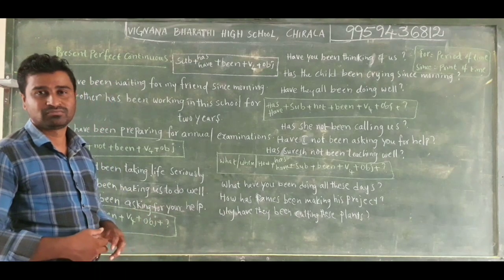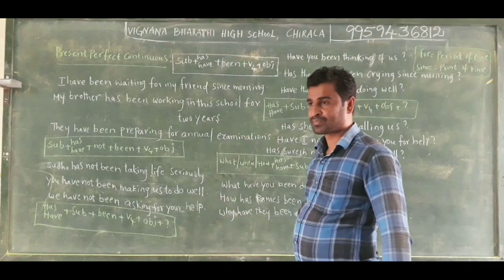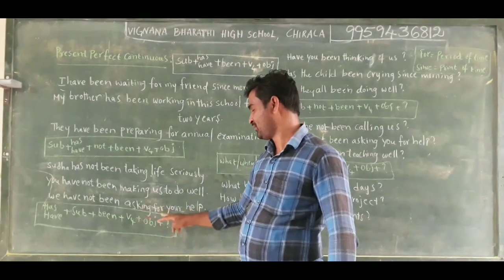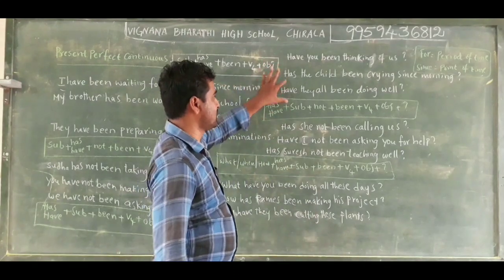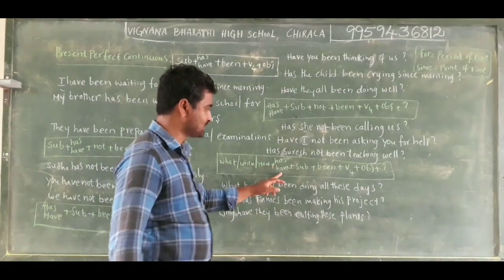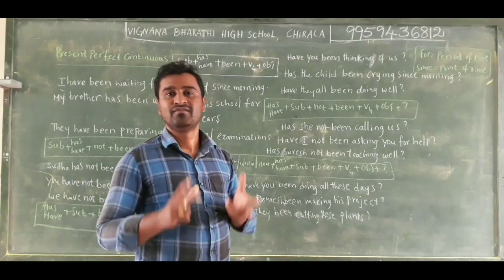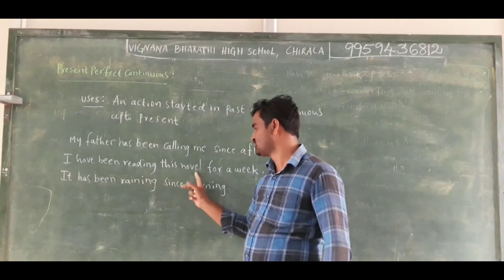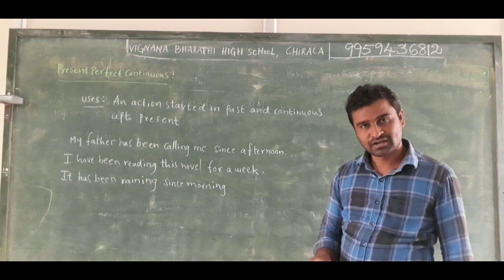8th,9th & 10th classes English PRESENT PERFECT CONTINUOUS TENSE Vignana Bharathi High School